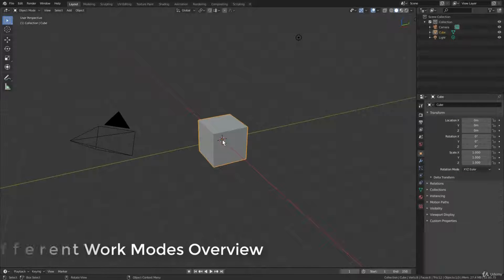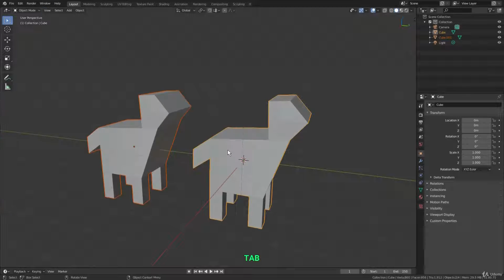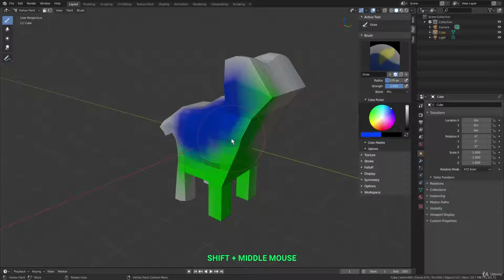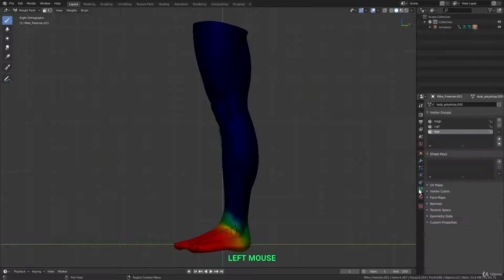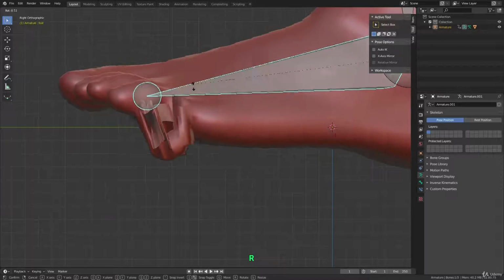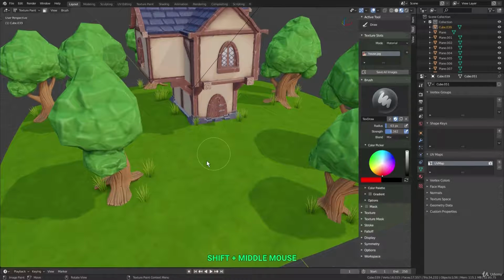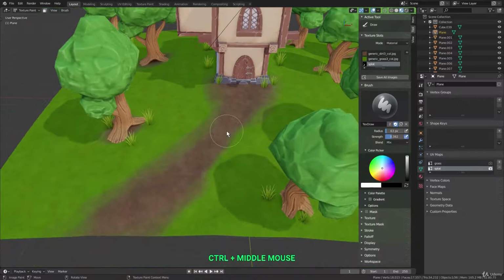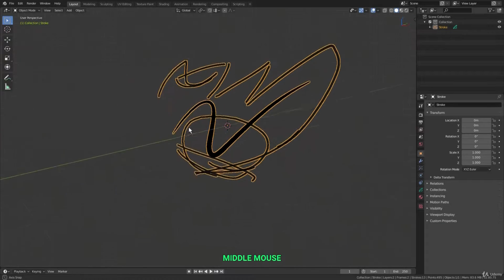Blender Class 17 "Different Work Modes Overview" /Section 01 Understanding blender